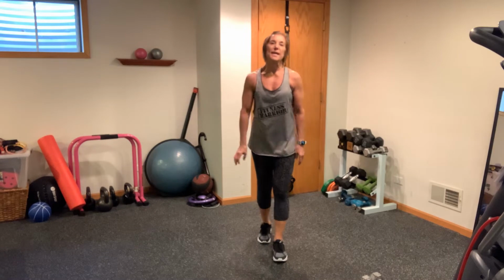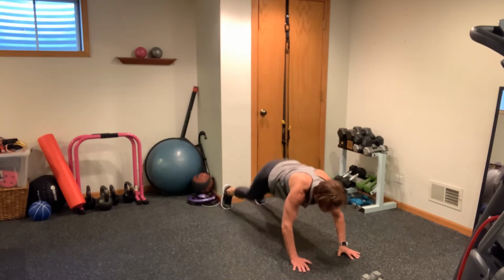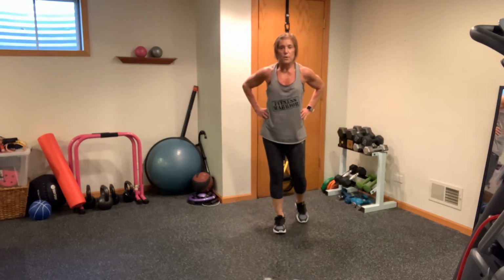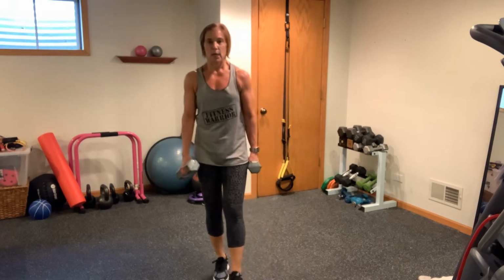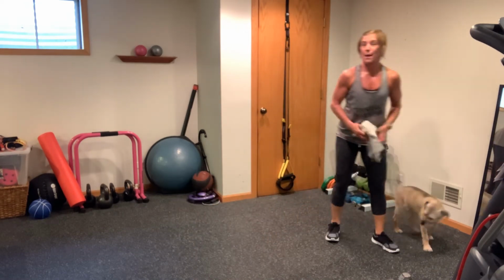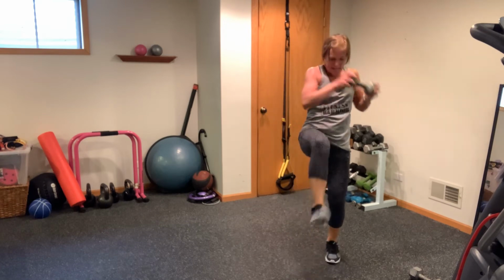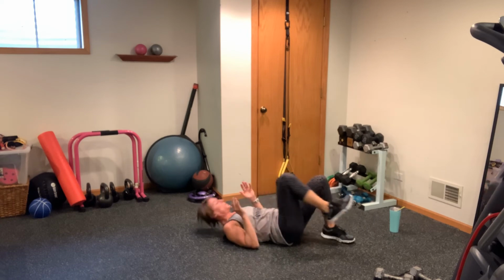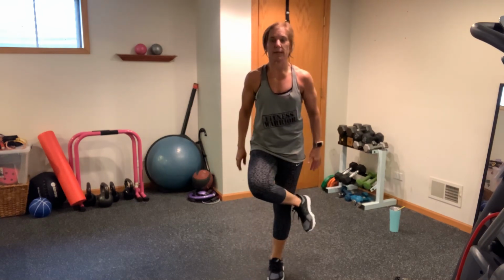Cardio/Core blast-dumbbells and bodyweight-60 minute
This workout is a cardio/core interval blast-featuring 4 minute blocks-3 cardio 1 core done interval style 45/15 sec. A cardio and ab finisher. Work smart, have fun-stay safe❤️